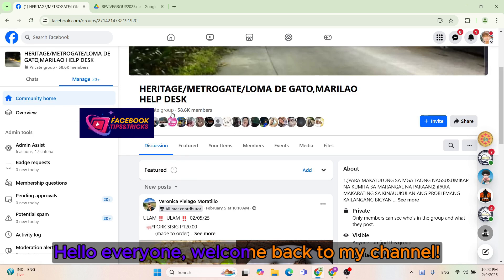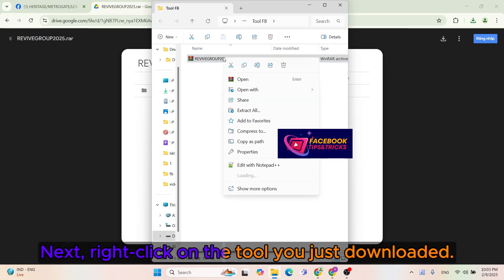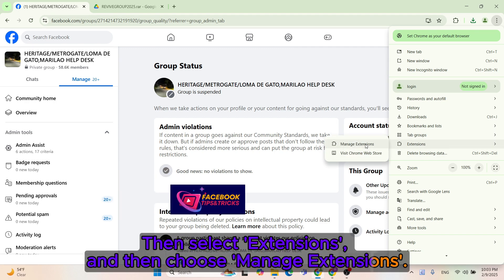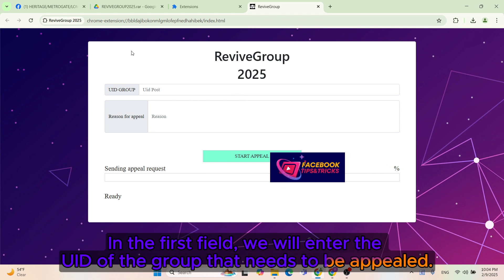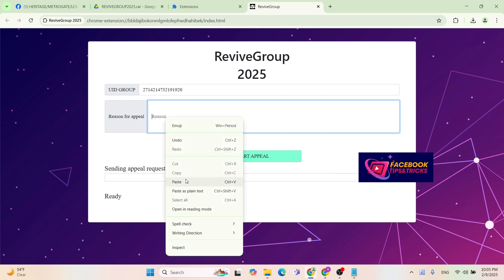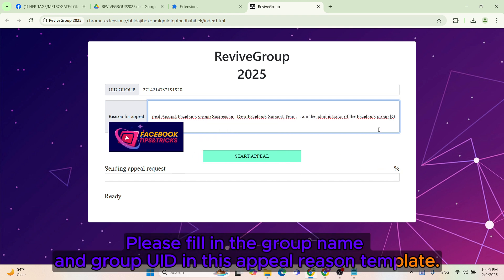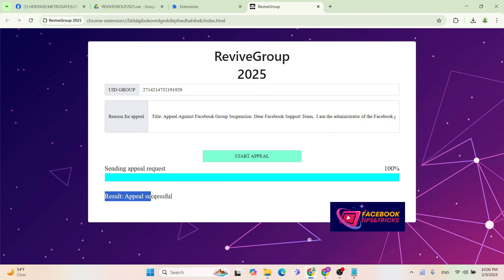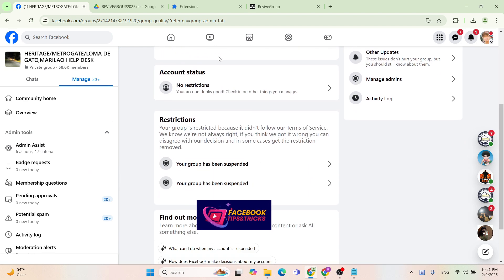How to Fix Facebook 'Group is Suspended' Error | Revive Suspended Group in 5 Minutes!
In this video, we show you exactly how to fix the "We Suspended Your Group" issue on Facebook we walk you through the step-by-step process to resolve.

** If the tool fails to load, click "Load Unpacked" under Extensions

✨Has your Facebook group been suspended? Don’t panic! In this updated 2025 video, we’ll guide you through the steps to fix the "We Suspended Your Group" issue on Facebook. Whether your group was suspended due to a mistake or you’re unsure of the reason, this video will help you understand how to appeal and resolve the issue quickly.

🔹 How to submit an appeal to Facebook
🔹 Common reasons Facebook suspends groups
🔹 Tips for preventing future suspensions
🔹 Alternative solutions if your appeal is denied
🔹 If you've been affected by this issue, this guide will help you get back on track. Make sure to follow all the steps and stay updated on Facebook’s policies to avoid any issues in the future.

🔍 Keywords search videos:-
How to fix Facebook group suspension,Facebook group suspended solution,How to recover suspended Facebook group,Facebook group ban fix 2025 ,Fix "We suspended your group" error
Facebook group suspension appeal guide,How to unban Facebook group 2025 ,Facebook group issue suspension fix,Facebook group blocked how to fix,Facebook group suspended appeal process